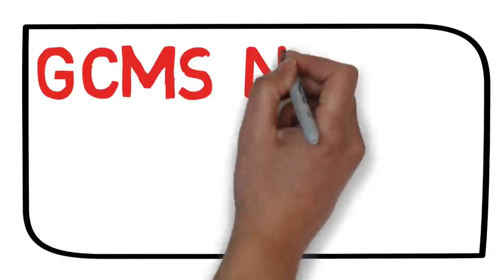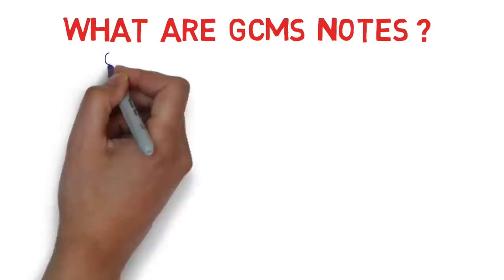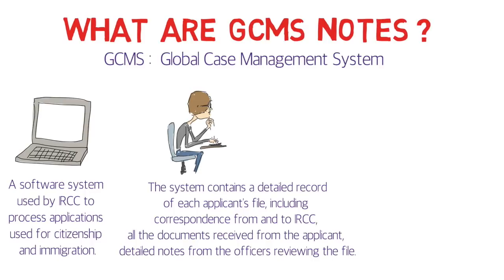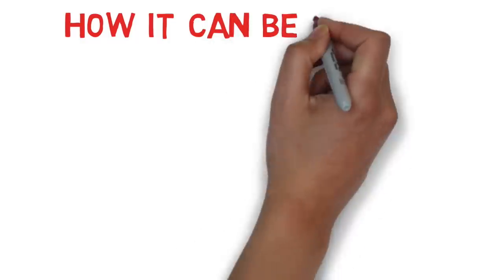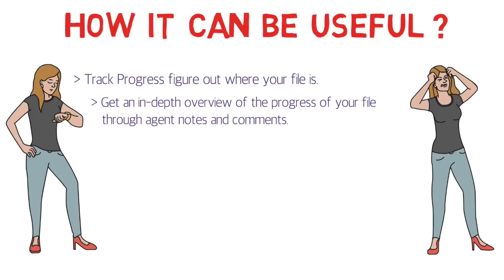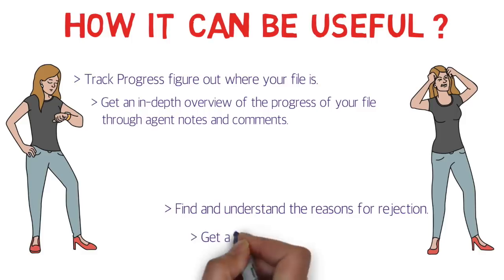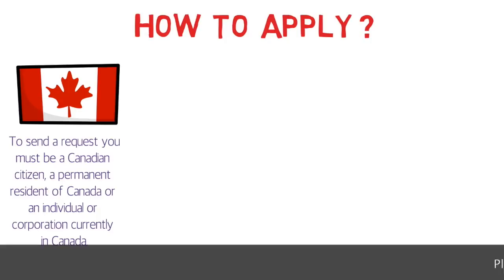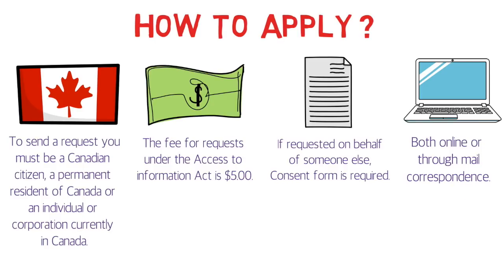GCMS Notes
This video gives details about GCMS notes for Canada.